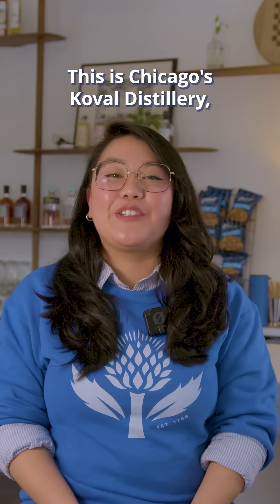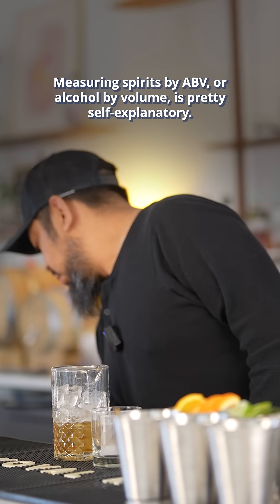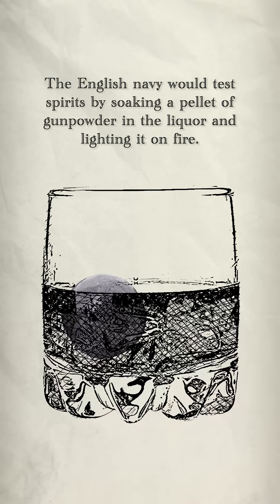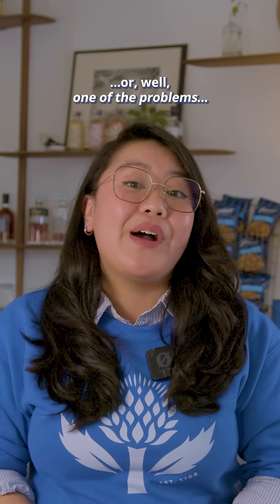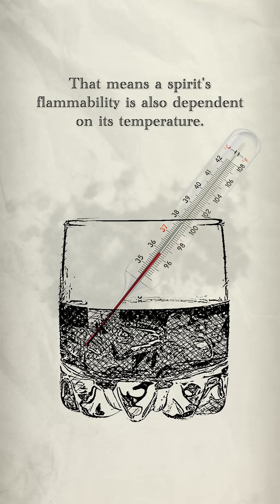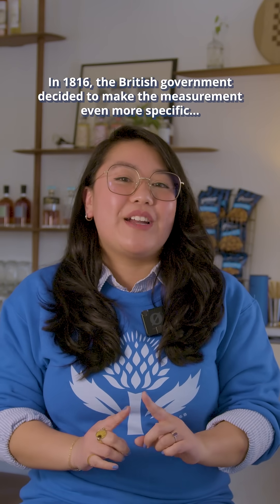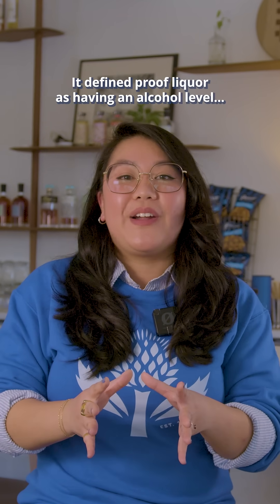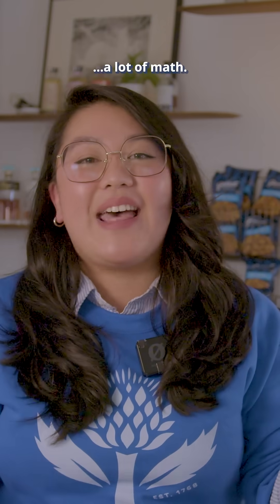Why is alcohol measured by proof? (hint: FIRE) | Encyclopaedia Britannica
The unique (flammable) history of this measurement.